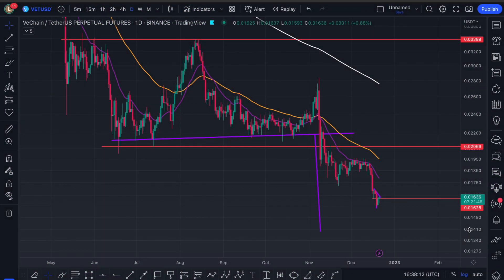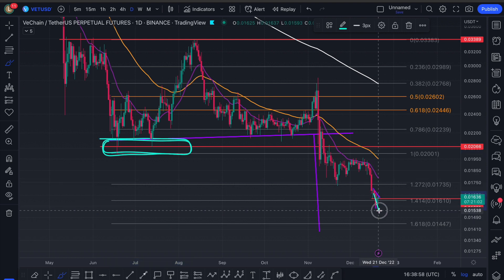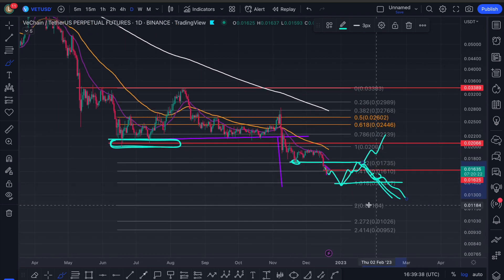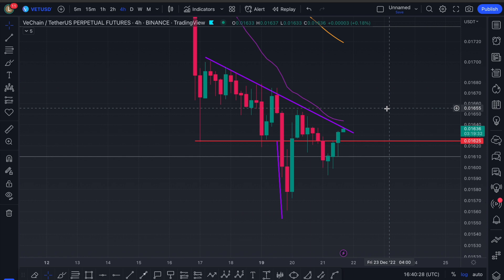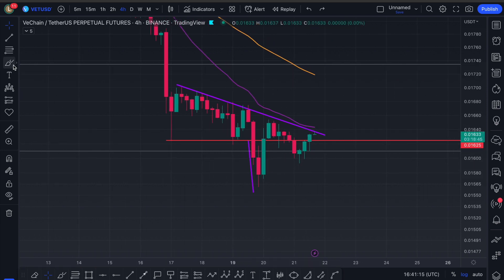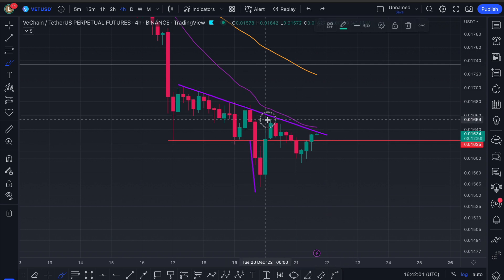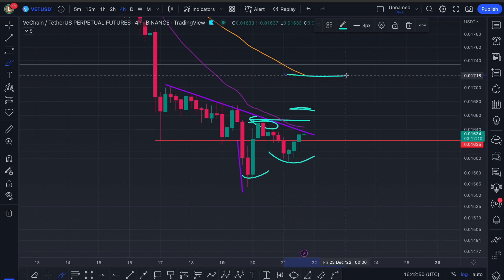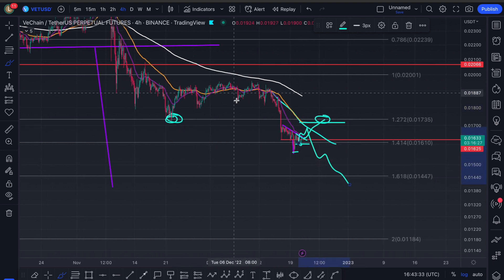VECHAIN NEW LOWER LOWS! BOTTOM IS NOT IN (MUST SEE!) TODAYS VET PRICE PREDICTION